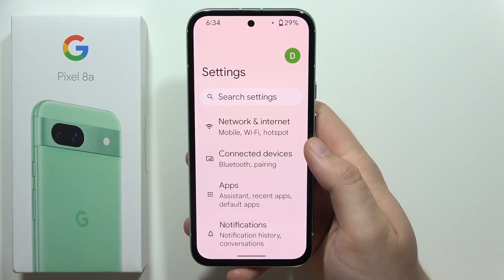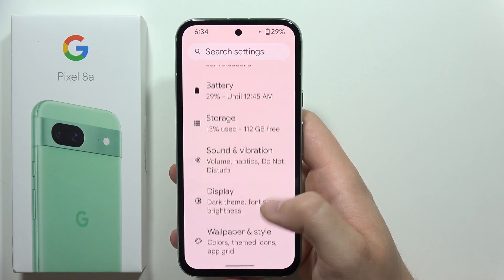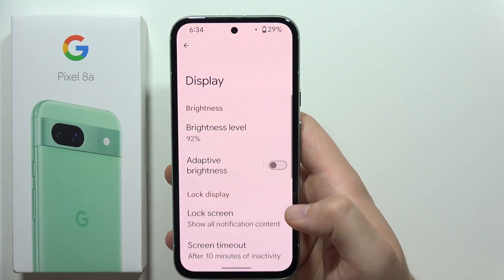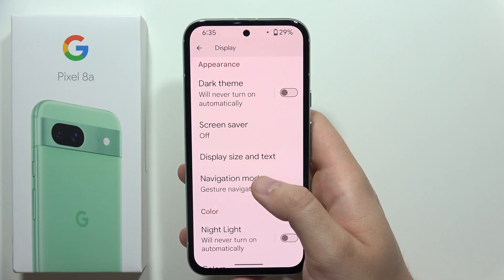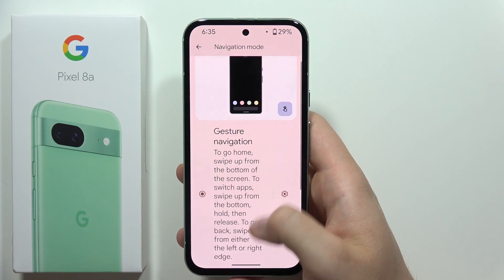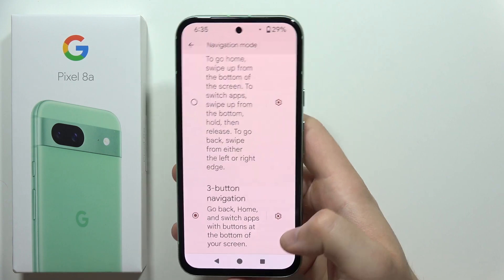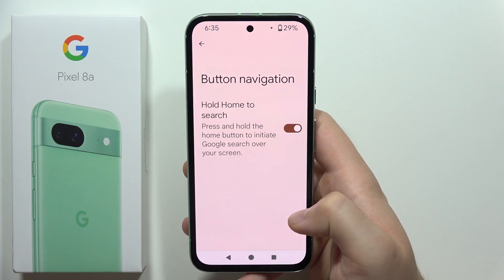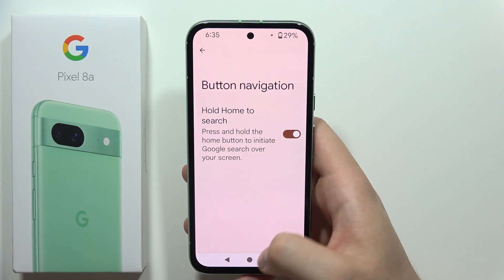Pixel 8a: Turn On 3 Buttons Navigation - Get Back Button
Prefer the familiar 3-button navigation on your Pixel 8a? This video will show you how to switch from gesture navigation to the classic button layout – including the all-important back button!

Pixel 8a enable 3 button navigation
Get back button on Pixel 8a
Pixel 8a navigation bar with buttons
How to use buttons instead of gestures Pixel 8a
Turn off swipe navigation Pixel 8a